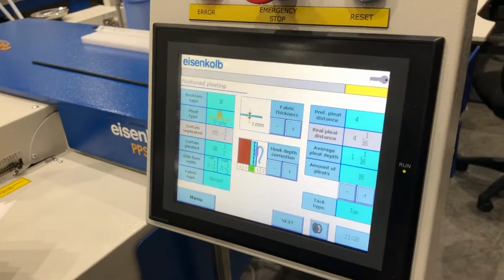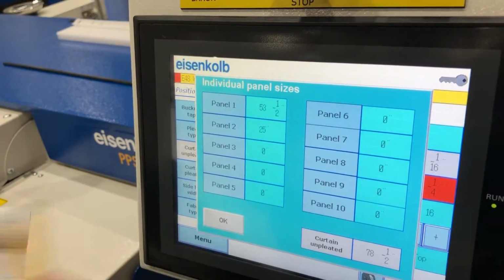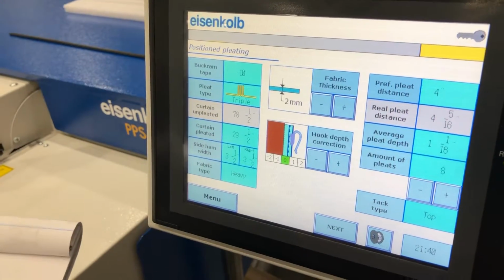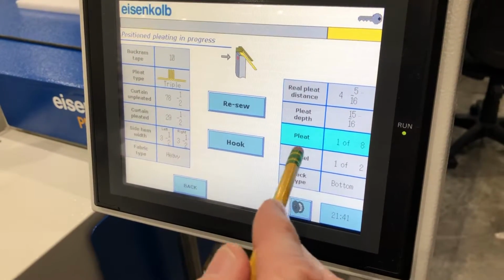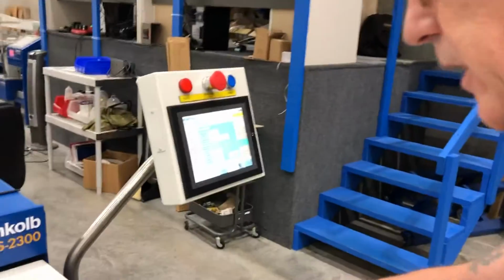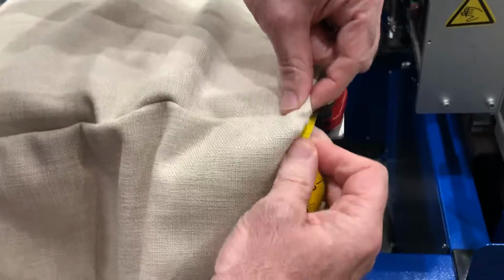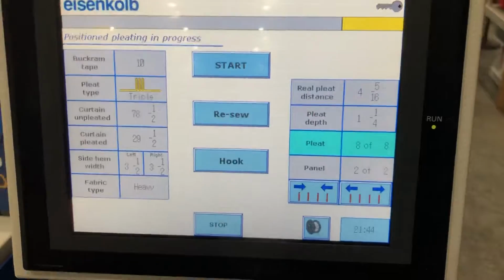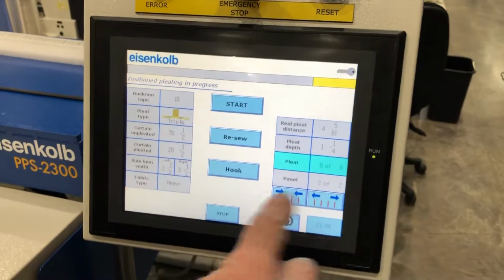Horizons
1st sample triple pleat interlined